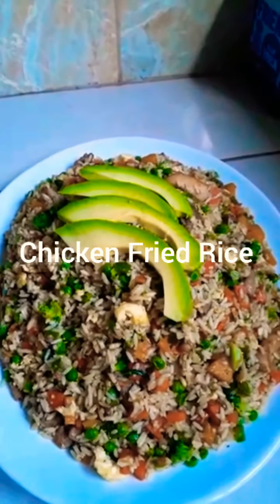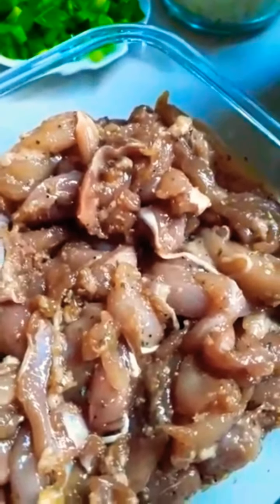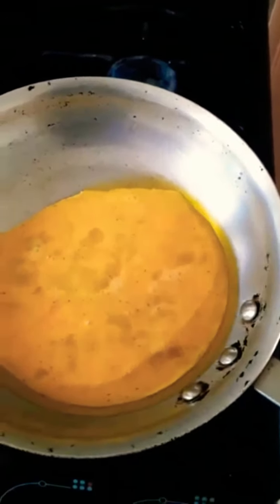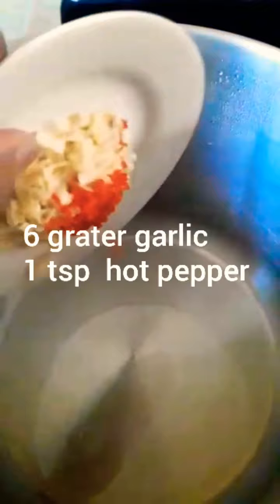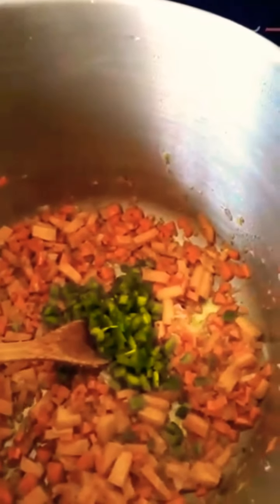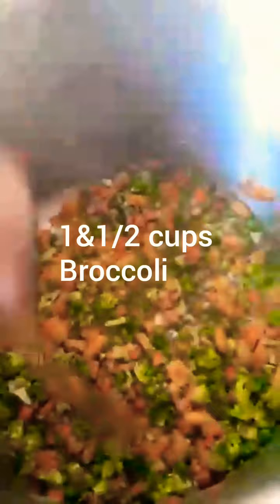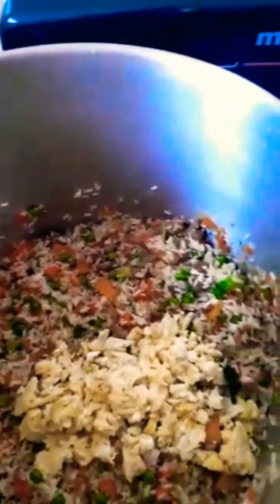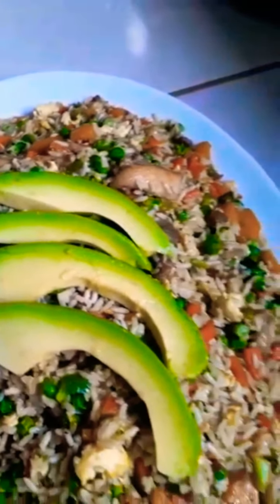How To Make a Flavorful Chicken Fried Rice recipe | Tracy's Cookin'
This  chicken fried rice recipe is so delicious, packed with vegetables like broccoli, pumpkin, carrots and sweet peas, chicken recipe pieces that are well seasoned to release a burst of flavor from every bite. This fried rice recipe taste so good